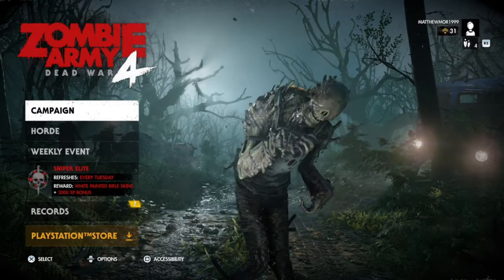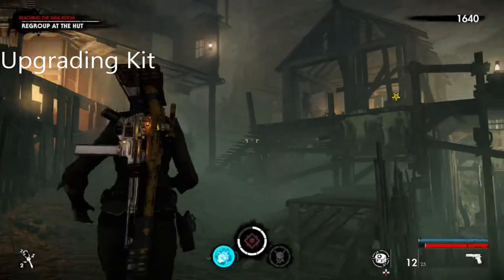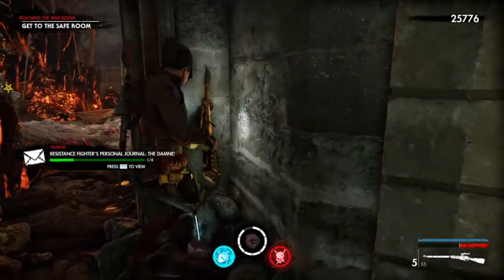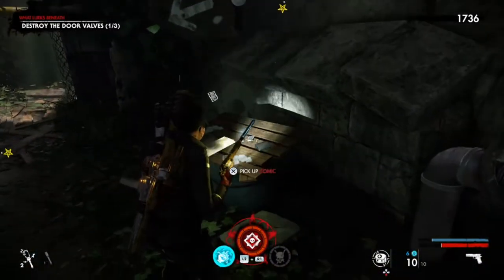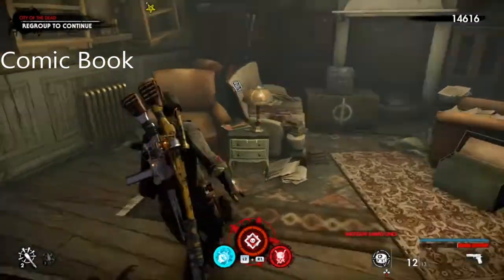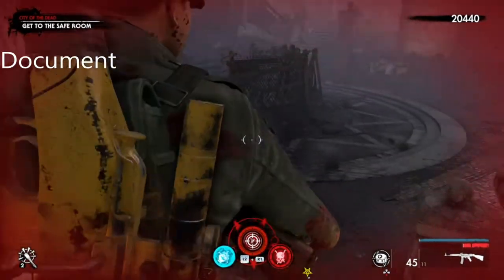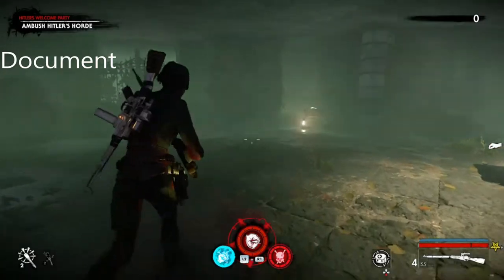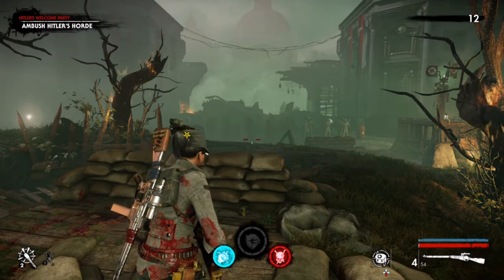Zombie Army 4 Dead War - All Collectibles Locations For Mission 7 - All Roads Leads To Hell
This is Zombie Army 4 Dead War this is all the collectibles for mission 7 All Roads Leads To Hell, there are 4 chapters in this mission as well.